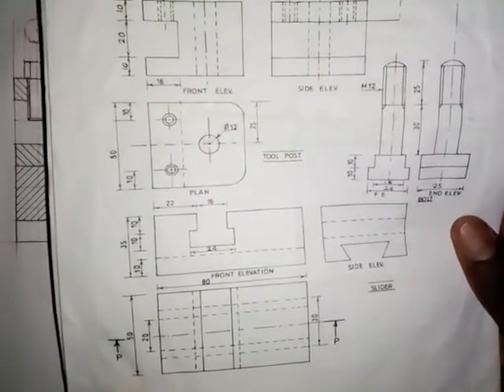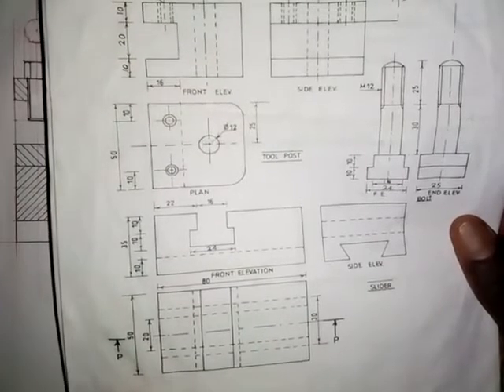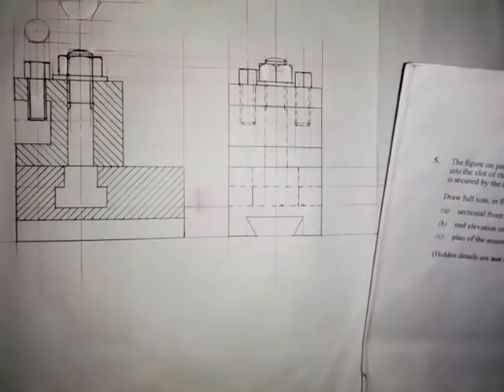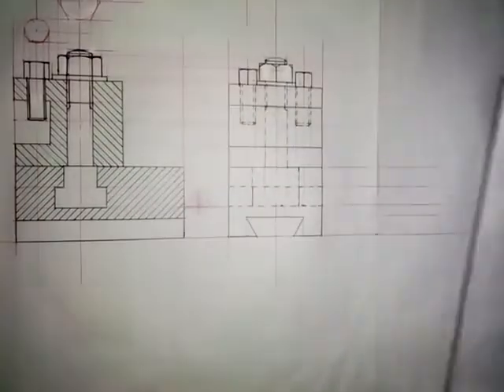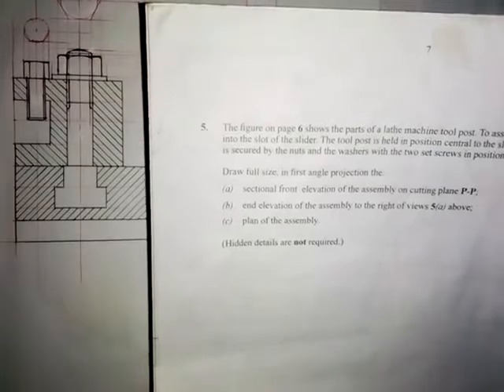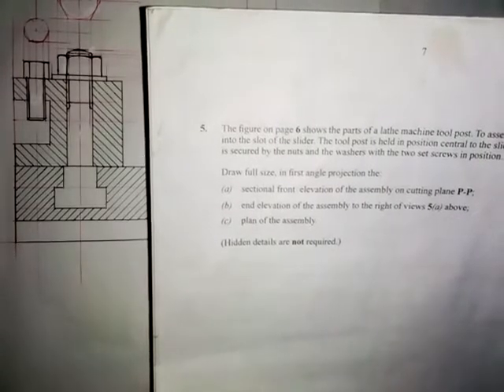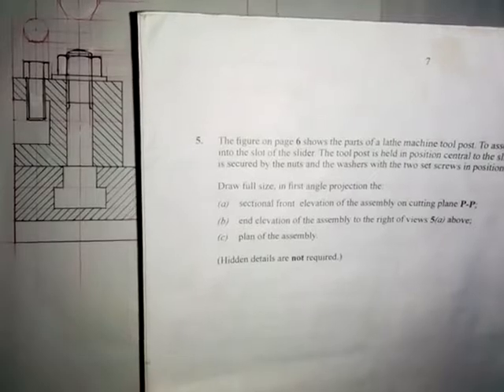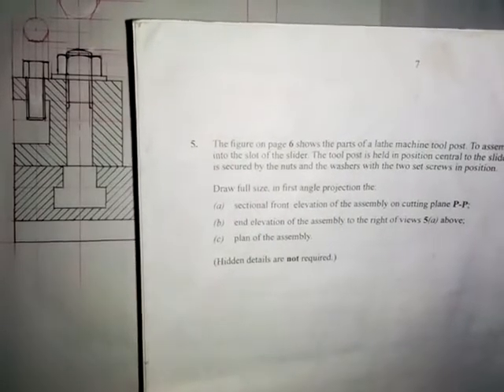Mechanical Drawing Problem II Part 3